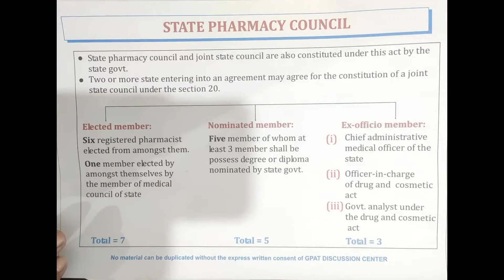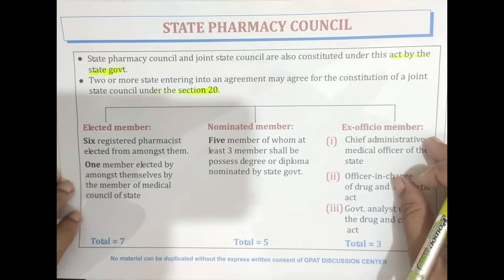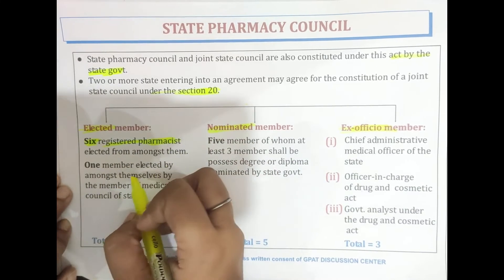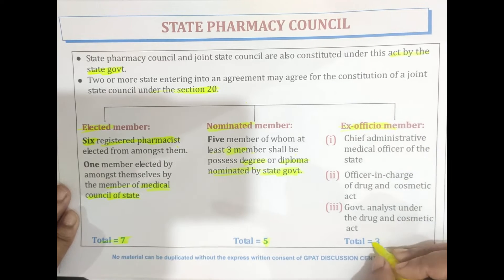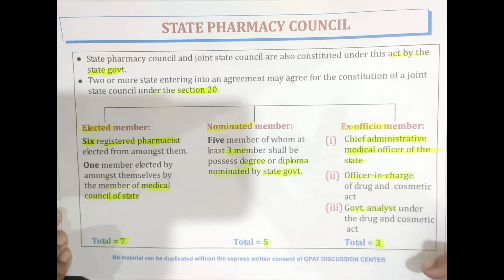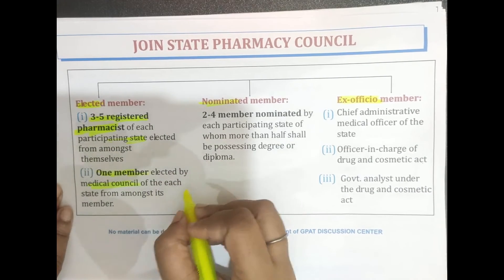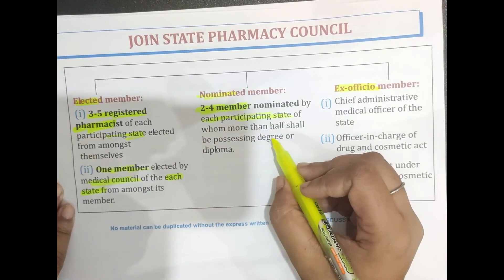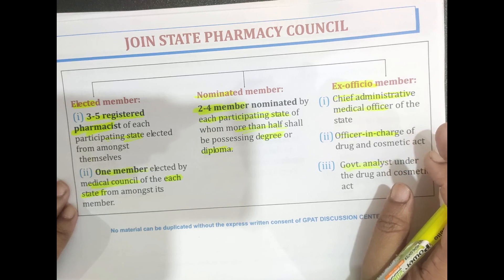DIGESTER-54 | STATE PHARMACY COUNCIL | PHARMACEUTICS | GPAT | NIPER | DI | PHARMACIST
📖Topic Covered in this video:
✔️ STATE PHARMACY COUNCIL
💊 𝙂𝘿𝘾 (𝙂𝙋𝘼𝙏 𝘿𝙄𝙎𝘾𝙐𝙎𝙎𝙄𝙊𝙉 𝘾𝙀𝙉𝙏𝙀𝙍) 𝙎𝙊𝘾𝙄𝘼𝙇 𝙈𝙀𝘿𝙄𝘼 -